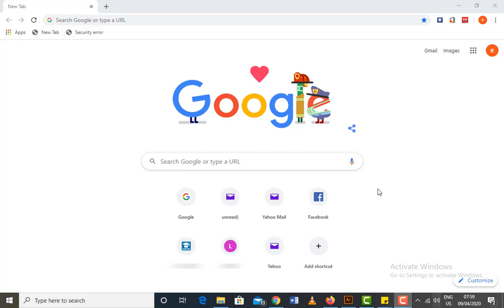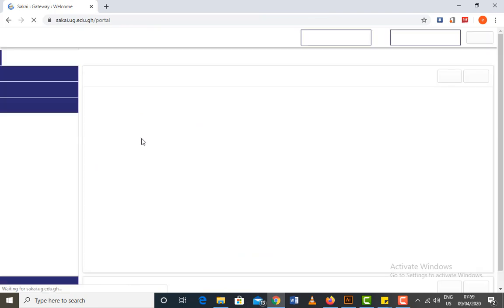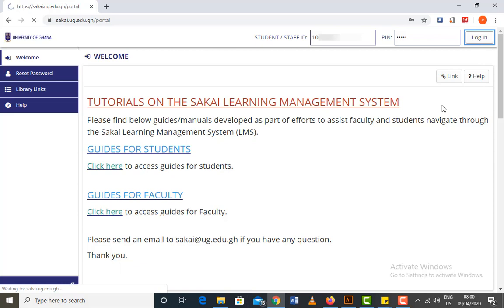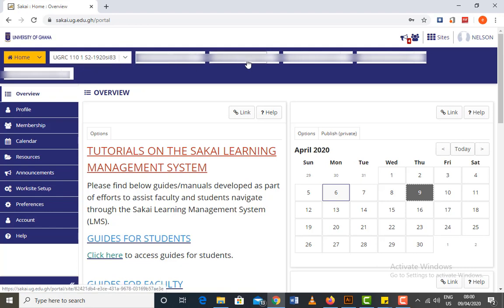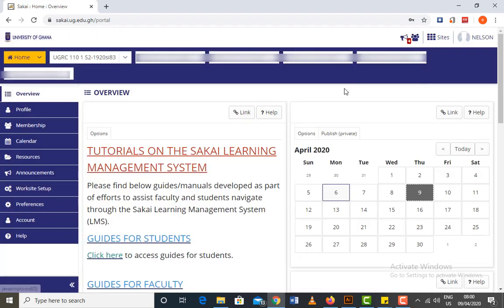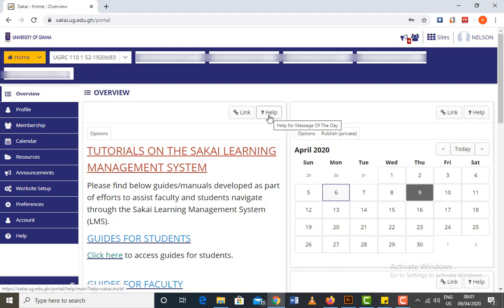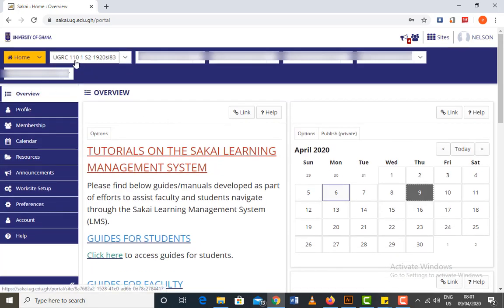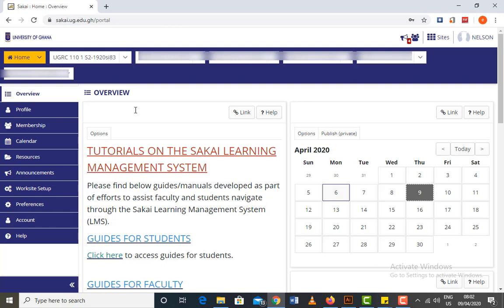Sakai E-learning Platform Tutorial: Introduction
Sakai is a flexible learning management system for hosting sites that support learning, teaching, research, and collaboration

This video introduces you to the basics of navigating the system.